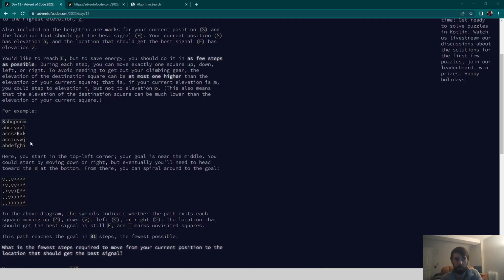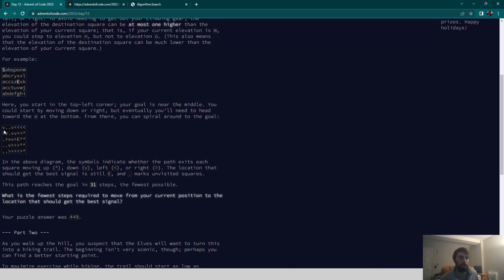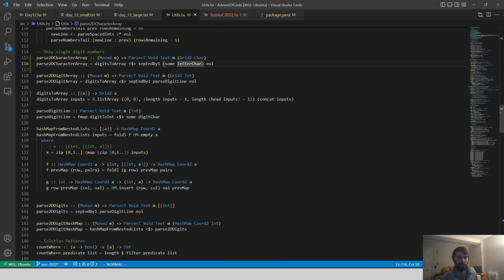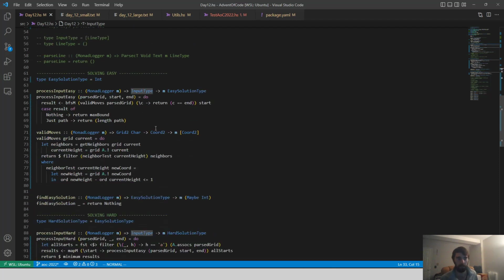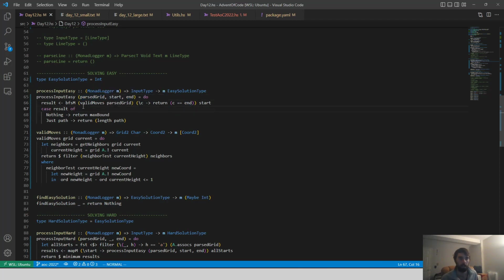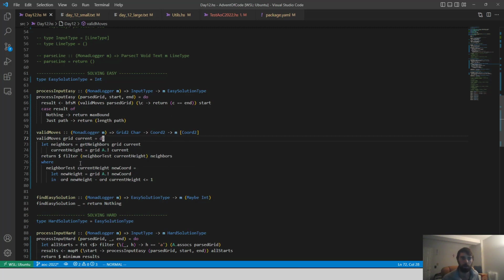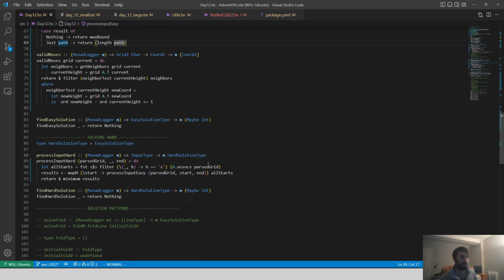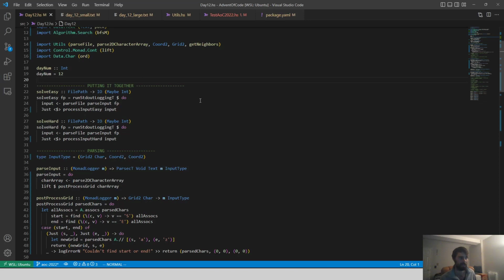Day 12 - Taking a Hike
We've got another 2D Grid problem today, and the helper functions I've written in the past come in handy!